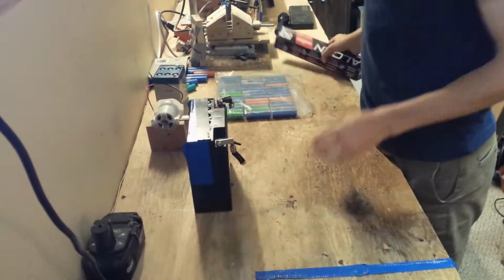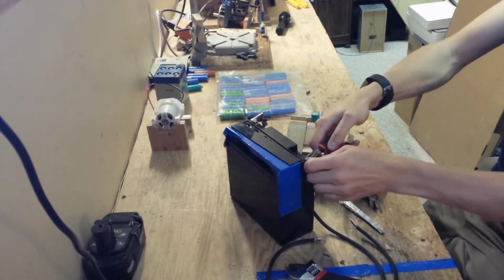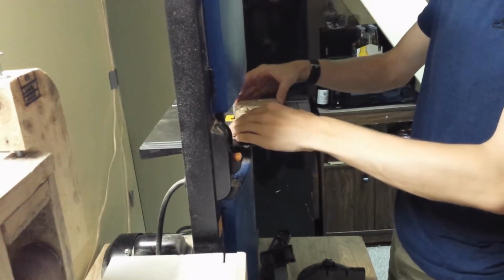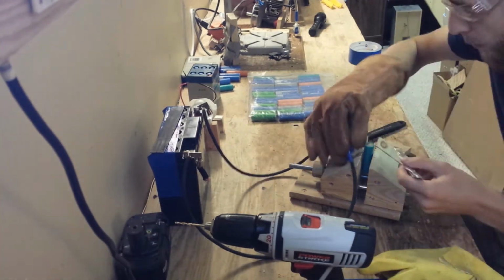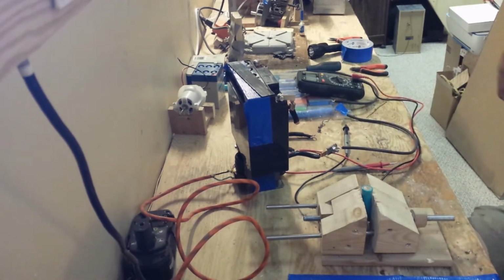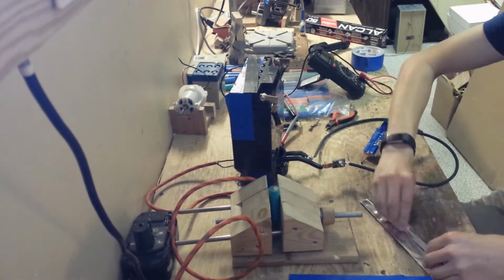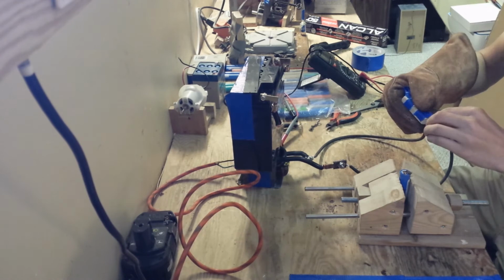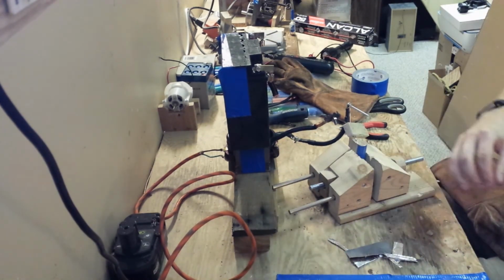Today in my Workshop #3 (Spot Welding L-Ion 18650s)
In this video I begin working on a simple solution to spot welding 18650 lithium ion cells. Using a car battery and a microwave transformer.